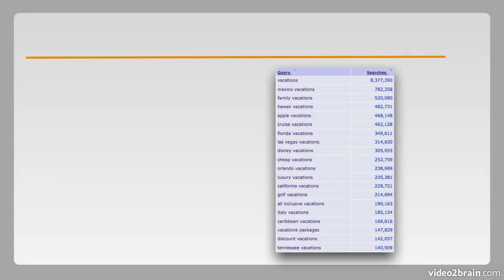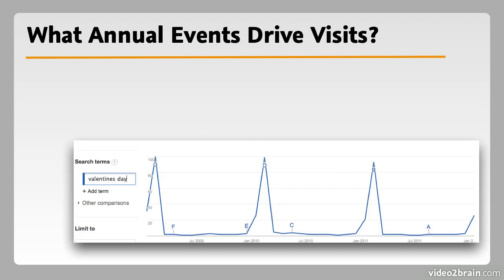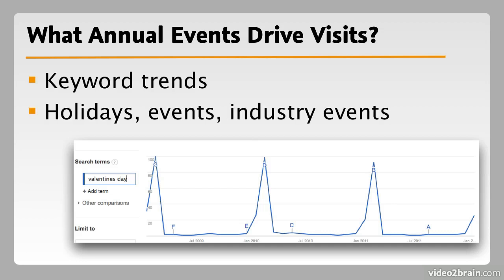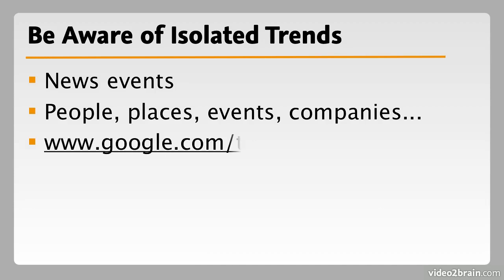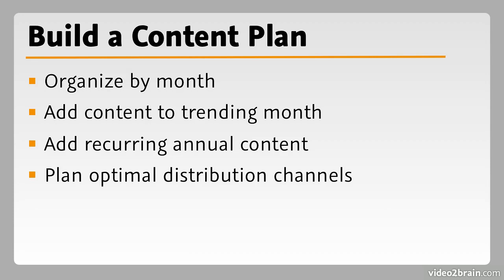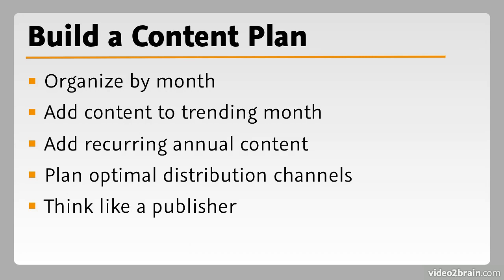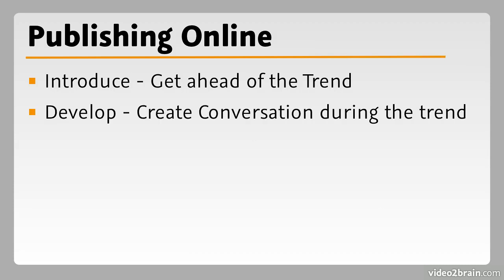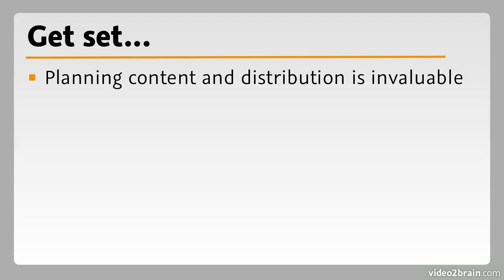Learn SEO 049